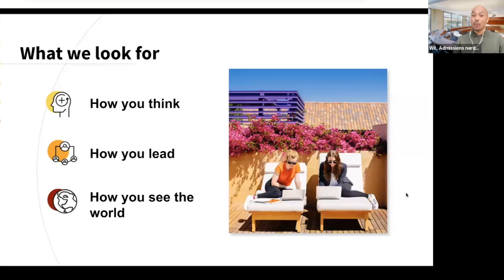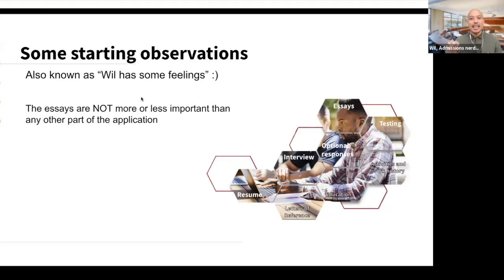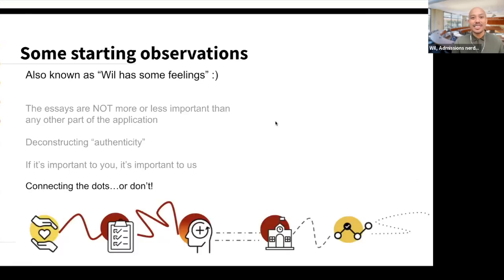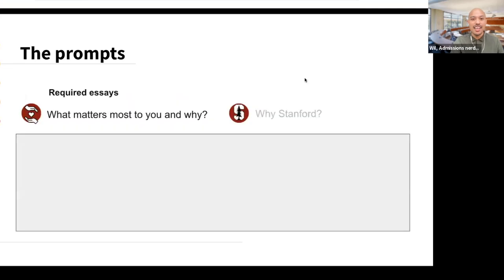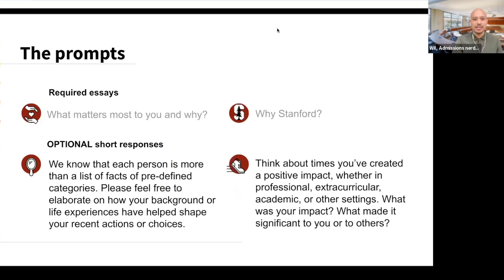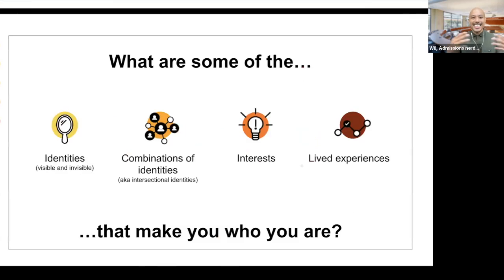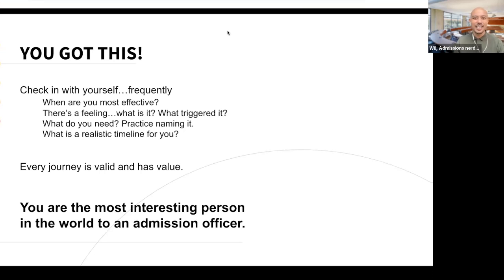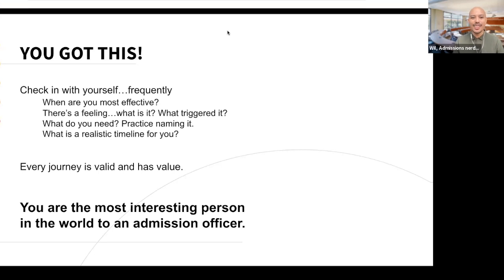App Week: Essays and Optional Responses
While exploring business school, you may hear the phrase “your story.” What does it mean? What’s its function? Join Wil Torres, Director of Outreach, to explore ways to turn “your story” into your superpower. In this webinar, we will focus on ways to approach sharing your story in the written portions of the GSB application including the essays, short answers, and optional responses.